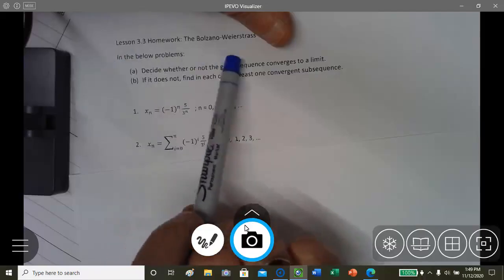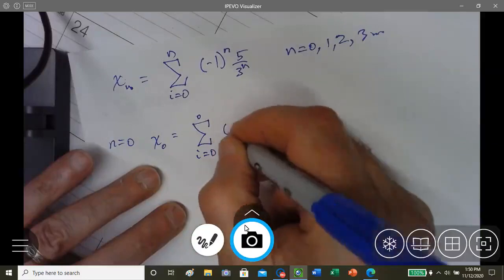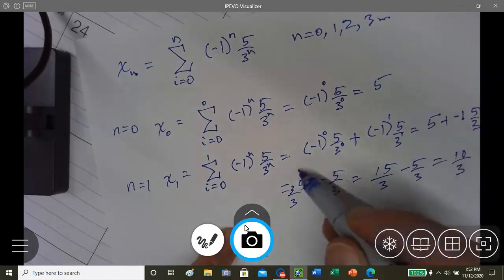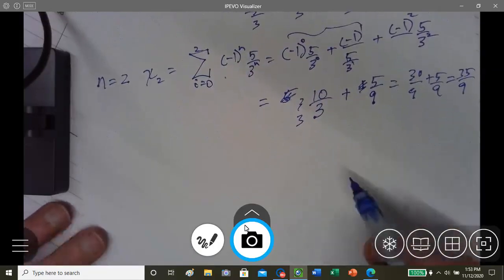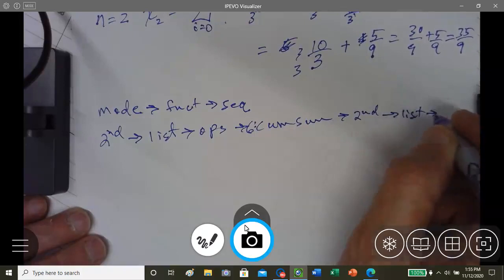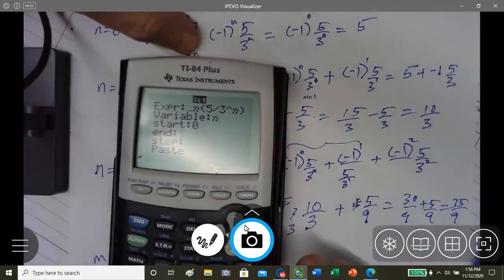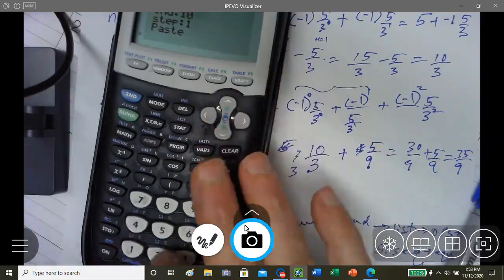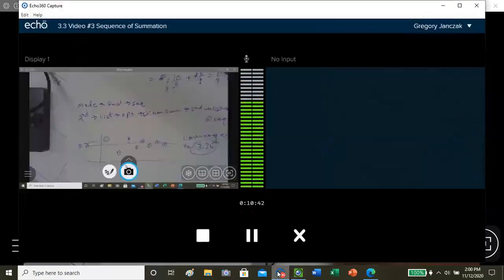3.3 Video #3 Sequence of Summation